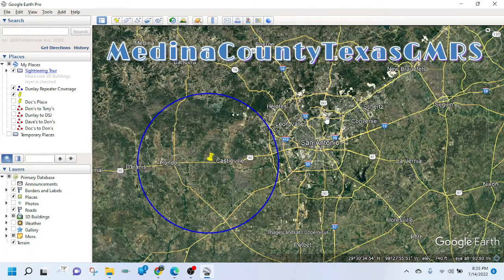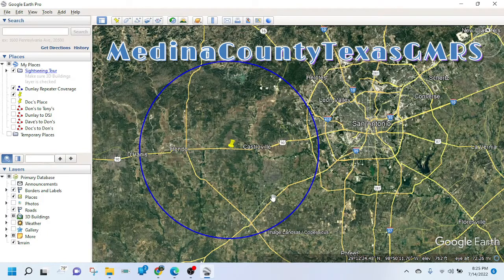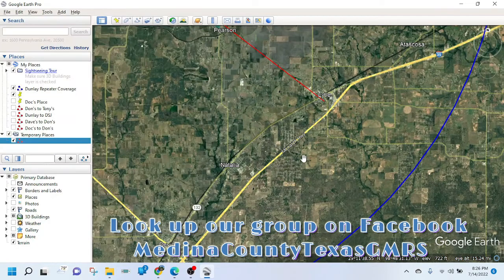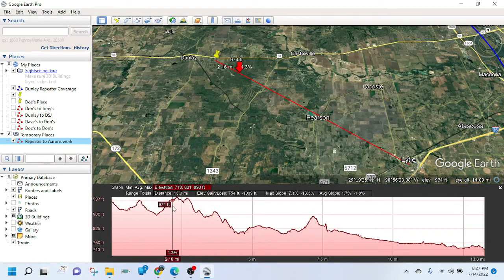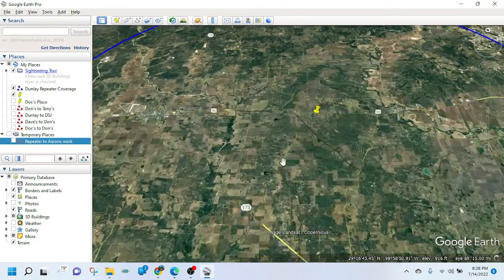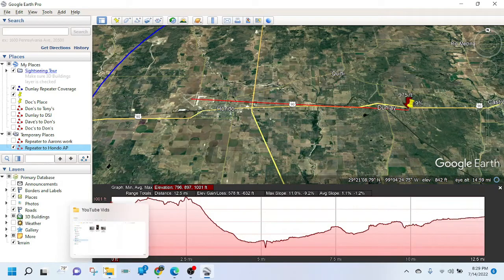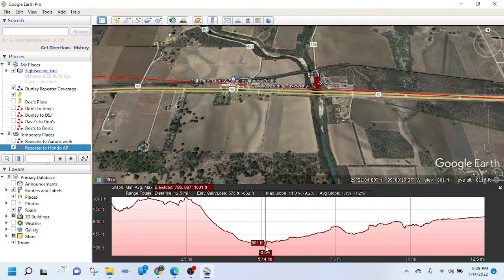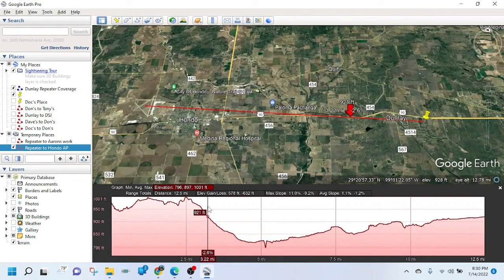GMRS - Terrain Matters!!! How to check it.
Is terrain having an impact on your GMRS radios or repeater system?  Find out in this video how to see the hills in your area using Google Earth.

I had some extra time on my hands so I figured I would do another short video.  Sorry that the last several minutes are BLANK.  :-/   Still working on my editing skills.  LOL